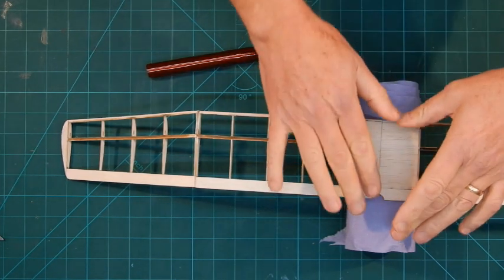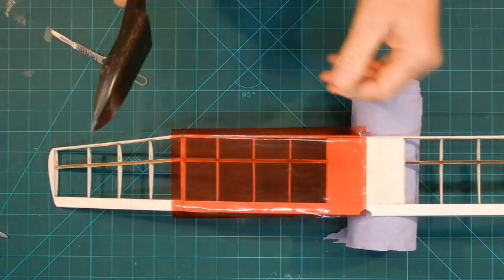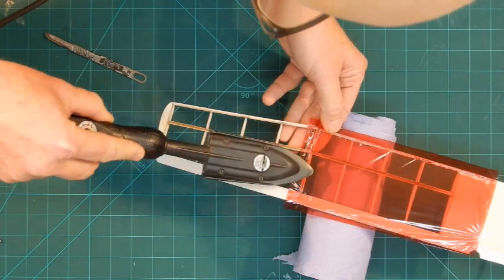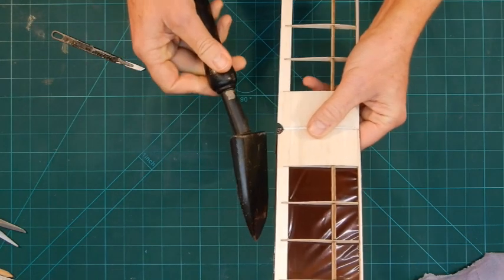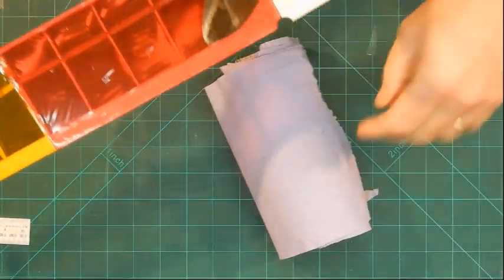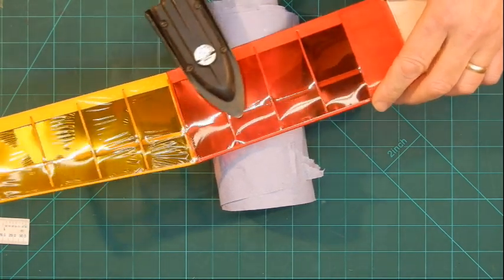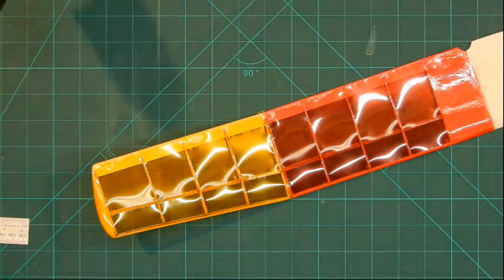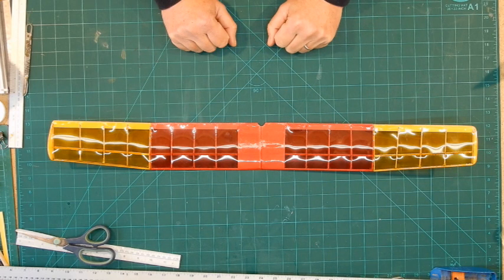Micro Gentle Lady Build 8 beginners guide to heat shrink covering the wing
Micro Gentle Lady Build 8  beginners guide to heat shrink covering   This little glider is being built under licence from Alien technologies owned by Red Jenson. any building tips please leave in the comments